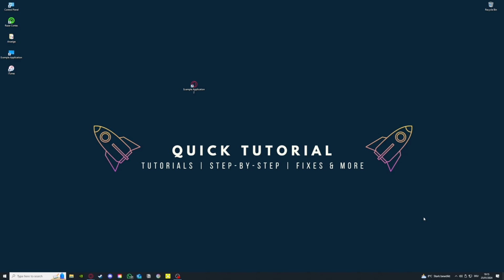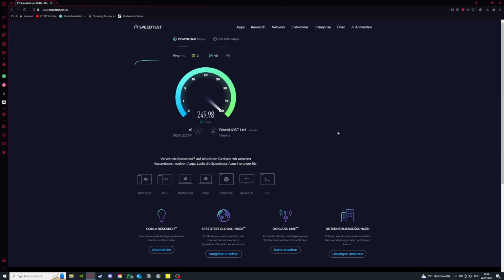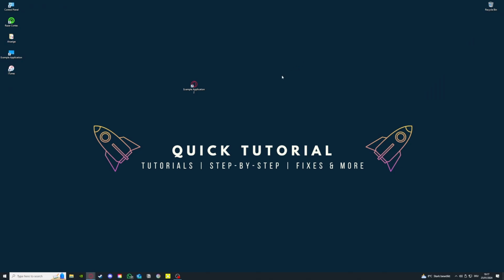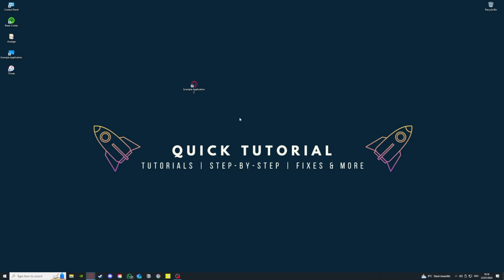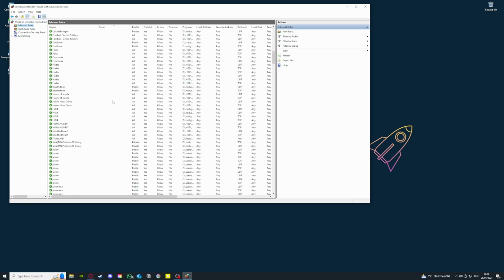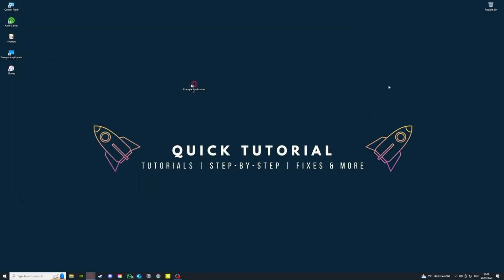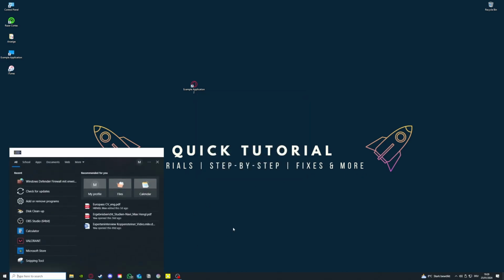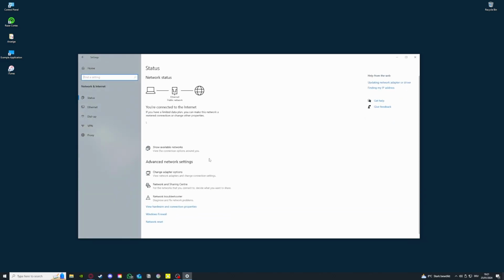Natron Won't Connect? Fix Sync, Login & Network Errors (2026)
Natron won't connect? This tutorial fixes sync errors, login failures and network problems when running Natron on Windows 10 and 11.

These are the Windows-level fixes that resolve most Natron problems — no downloads and no extra software needed. They run quickest-first, so work through them in order and stop as soon as Natron is working again.

0:00 Intro
0:45 Check the cable and the physical connection
2:15 Run a speed test
3:50 Move closer to the router
4:35 Restart the router
5:20 Check firewall connection permissions
6:05 Windows network troubleshooter
7:35 Wrap up

Fix Natron connection problems
Natron not syncing – how to fix
Fix network error in Natron
Natron login failed – fix
Natron can't connect – fix
Troubleshoot Natron cloud sync issues
Natron connection timeout fix
Fix Natron offline mode problem
Natron server not responding – fix
Fix Natron sync between devices
Natron network fix 2026
Repair Natron online connection